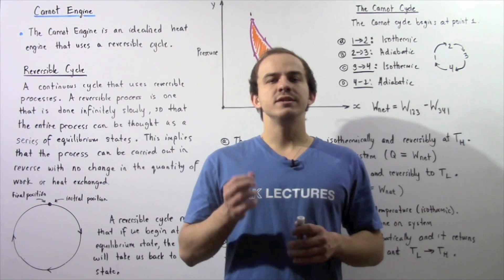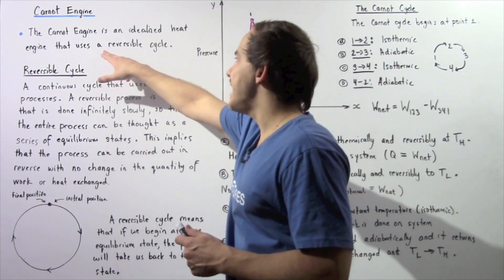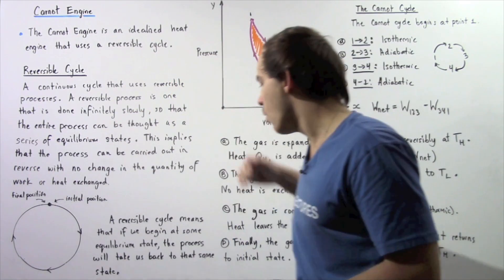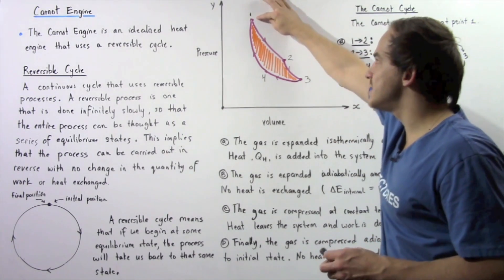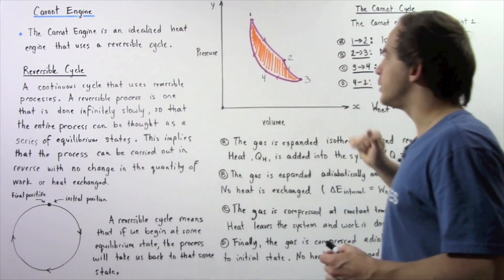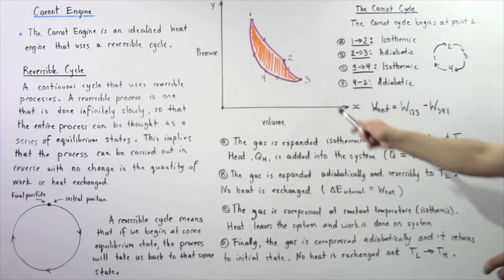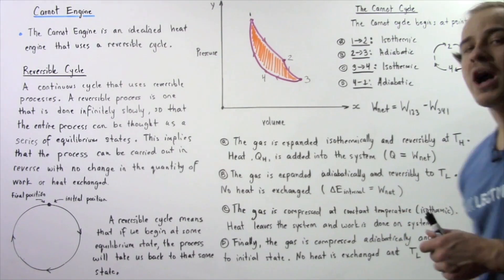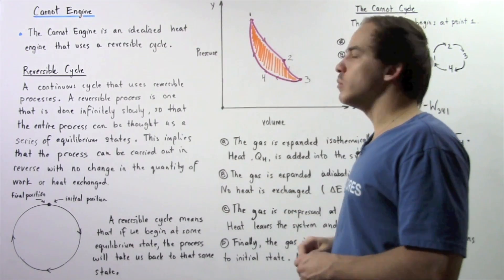Carnot Engine and Reversible Processes